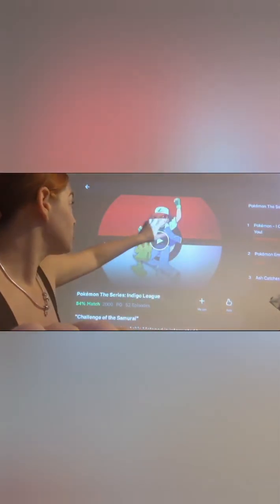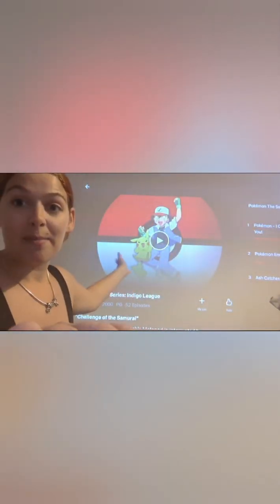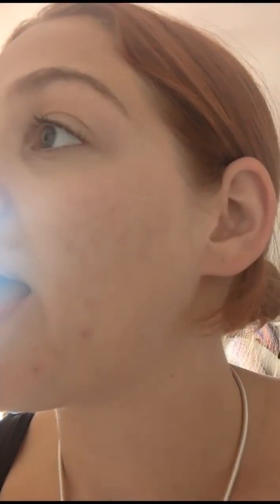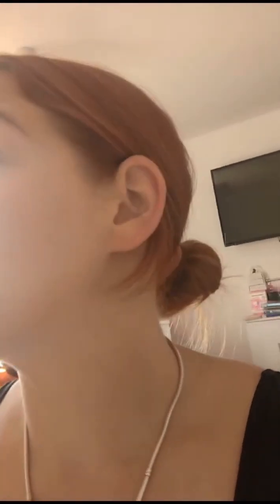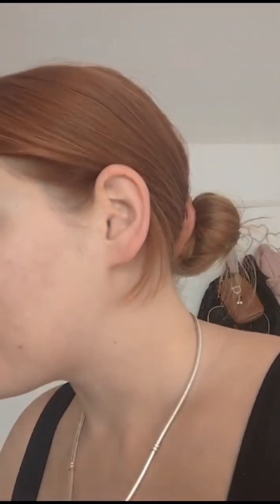How to draw Pokemon wall mural